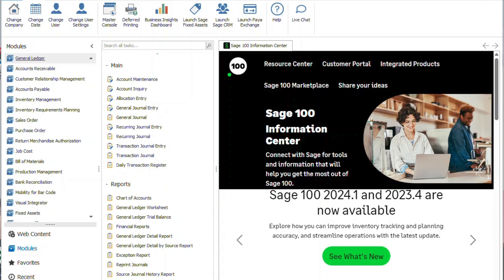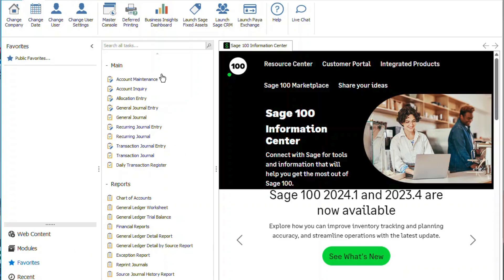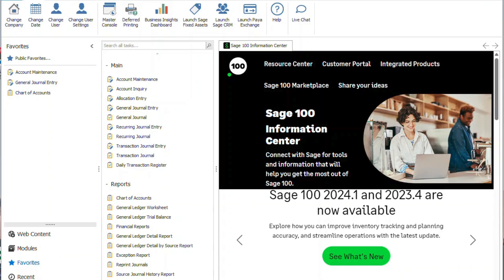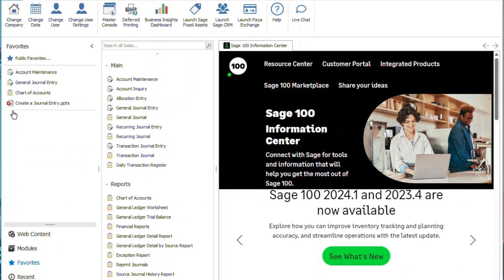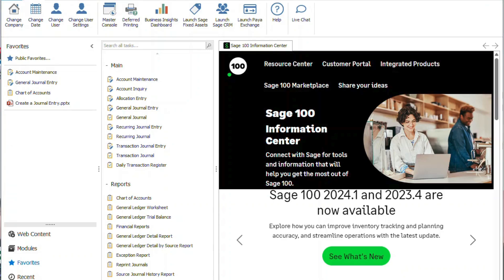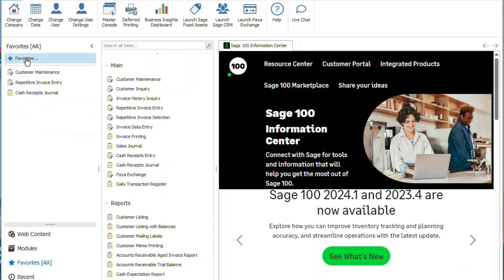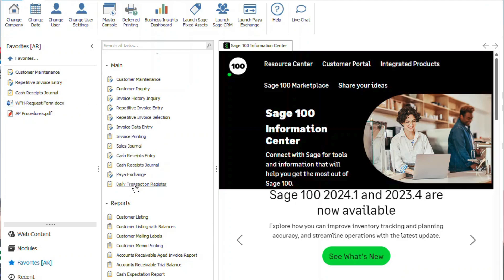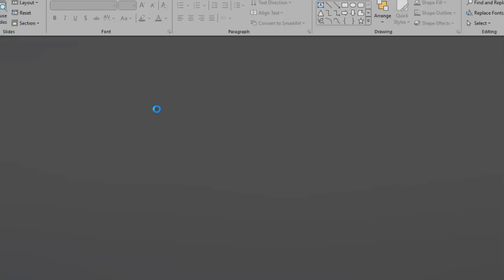Sage 100 Shorts - Using Favorites in Sage 100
Master the favorites feature in Sage 100! In this quick tutorial, learn how to streamline your workflow by using the Favorites menu to access your most-used functions and reports.

💡 Pro Tip: Using Favorites can significantly reduce the time spent navigating through multiple menus and help you access your most important Sage 100 functions with just one click!

Have questions about Sage 100? Drop them in the comments below!